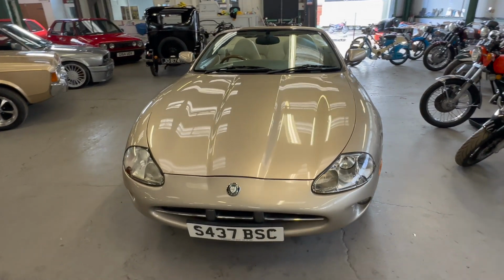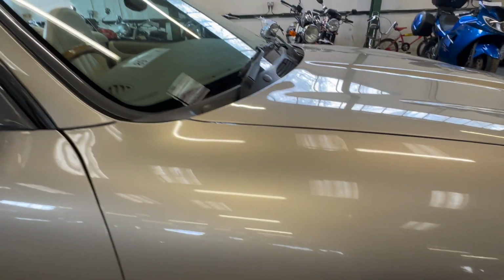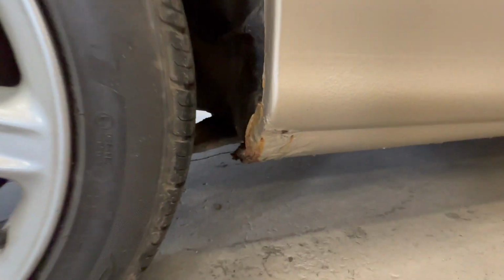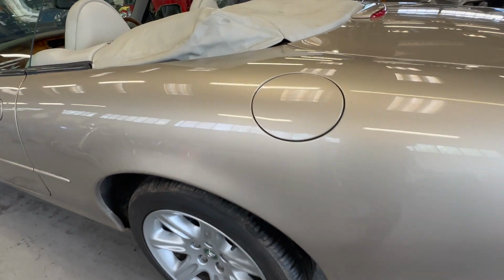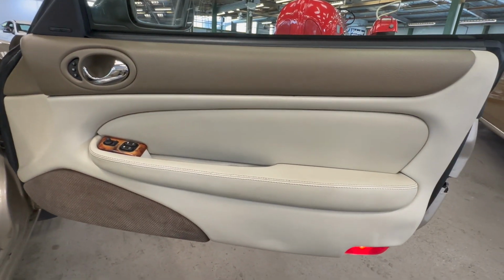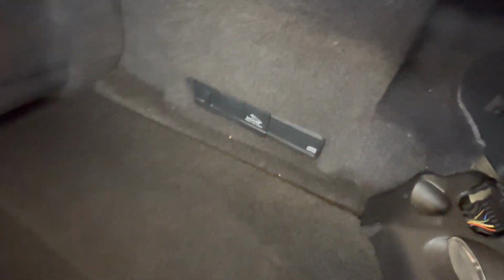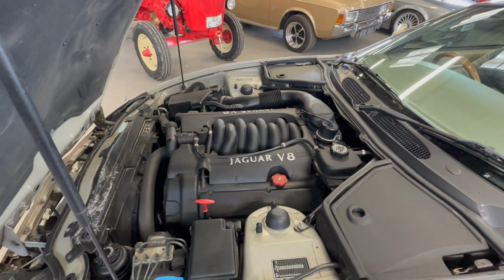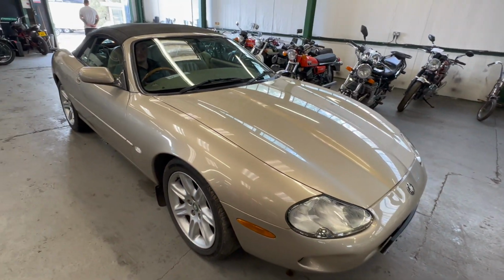Jaguar XK8 Convertible